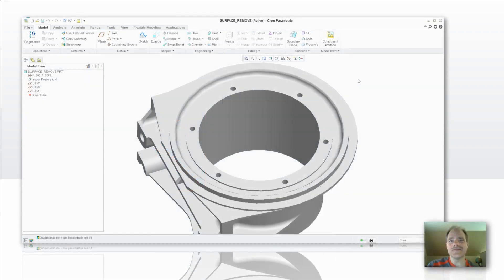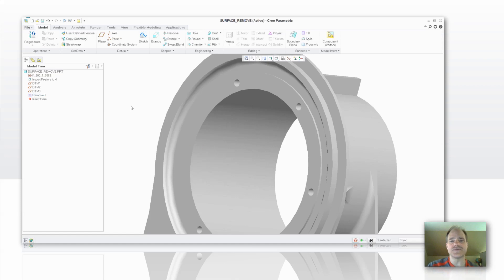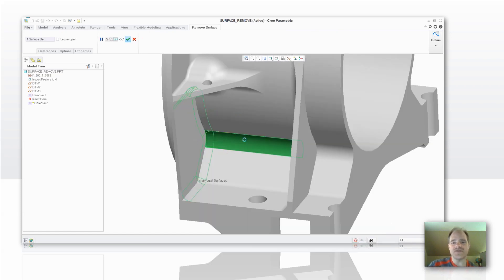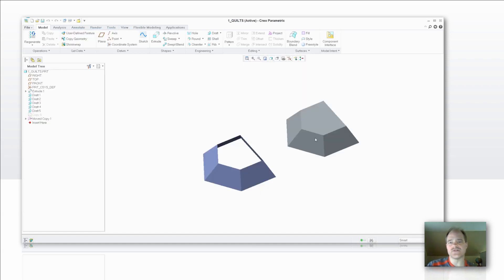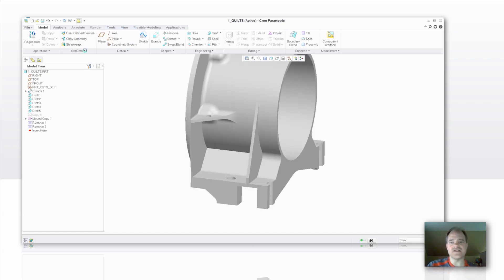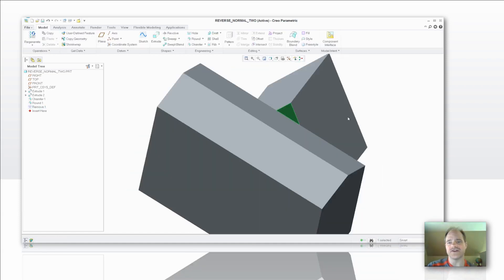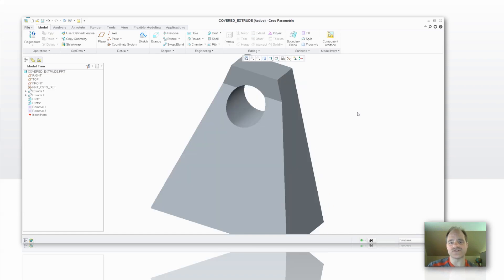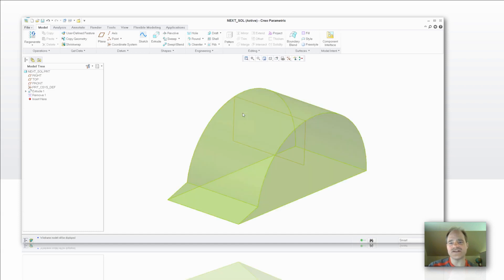EAC Tip-of-the-Week: Use the Surface Remove Tool in Creo Parametric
This 4min 57sec video talks about an often overlooked tool available to Creo Parametric users - The Surface Remove Tool. This tool makes it easy to simplify models or parts and clean up old data for re-use and editing.